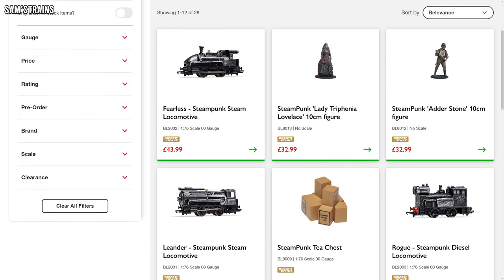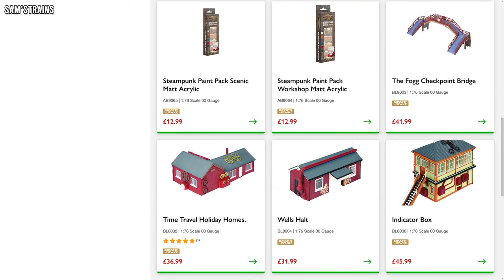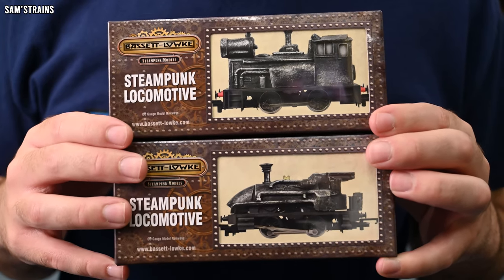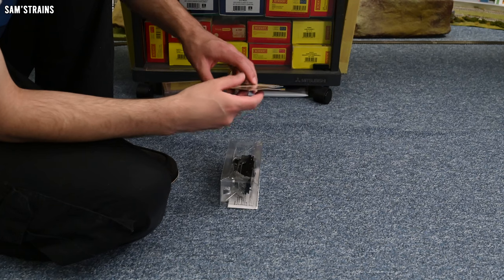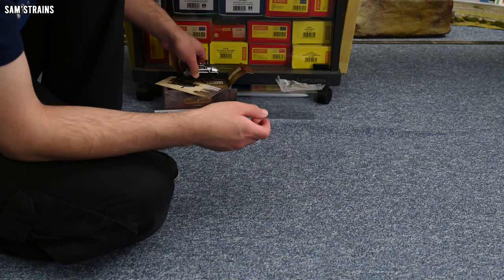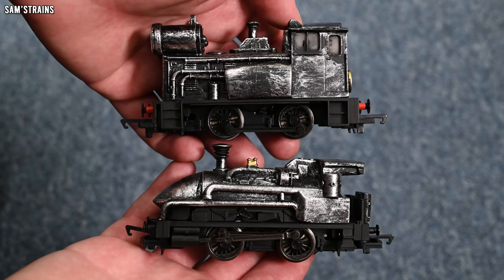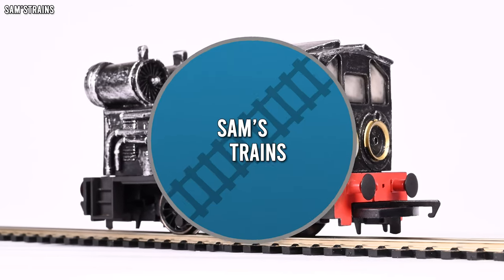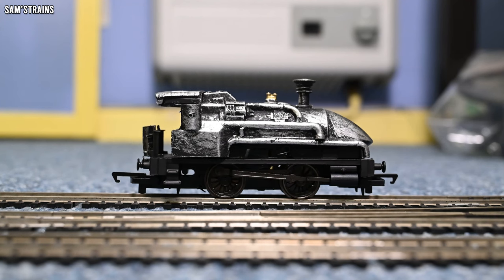Hornby's Steam Punk Train Range | What Went Wrong?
After a recent price slash on Hornby's Steampunk range, I ask why didn't they sell in the first place?

0:00 Intro
0:47 What Went Wrong?
7:41 Loco Unboxings
13:34 Weight Comparisons
14:32 Detail
18:10 Performance
21:52 Final Thoughts